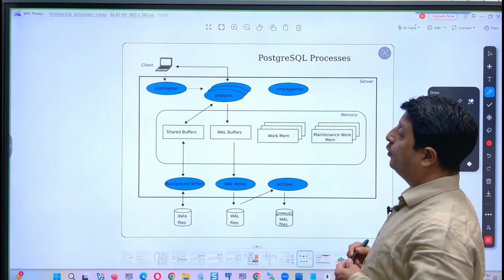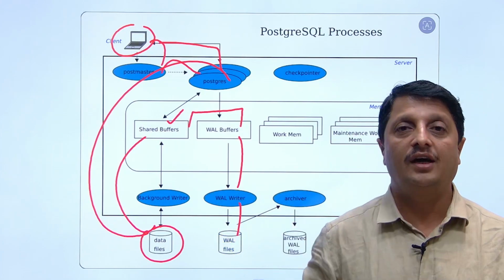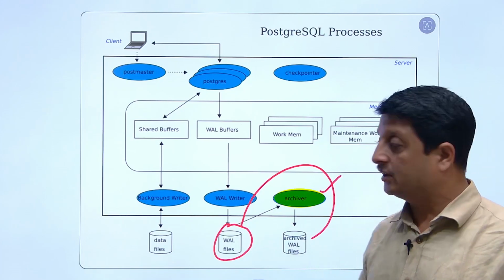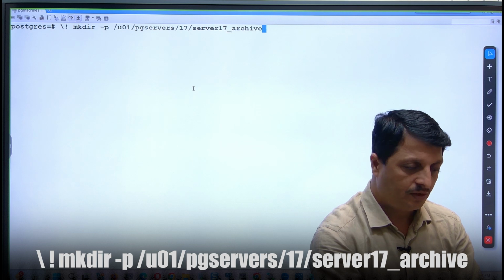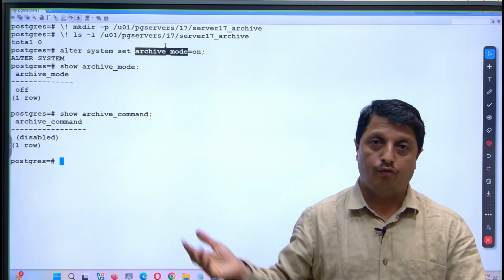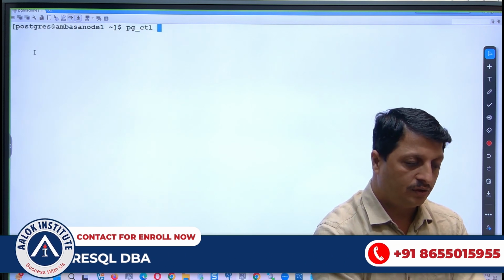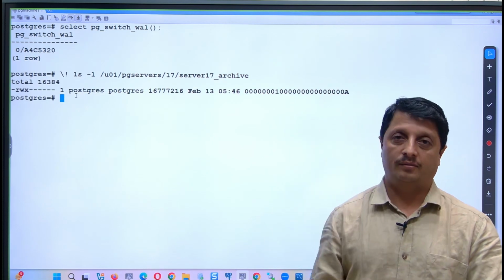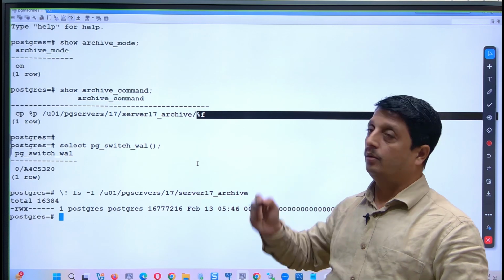PostgreSQL Archive Mode Setup - Step-by-Step Guide! | How To Put Archive Mode In PostgreSQL Instance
Want to secure your PostgreSQL database with proper backups? Enabling Archive Mode allows you to store WAL logs efficiently, helping you recover your data when needed.

In this tutorial, you'll learn:
✔️ How to enable Archive Mode in PostgreSQL
✔️ How WAL (Write-Ahead Logging) works
✔️ How to configure archive_command properly
✔️ Best practices for database backup & recovery

🎯 Watch now and set up Archive Mode the right way!

postgresql archive mode
postgresql,postgresql configuration guide
how to enable archive mode in postgresql step by step
what is archive mode in postgresql?
postgresql archive_mode settings
postgresql archive command best practices